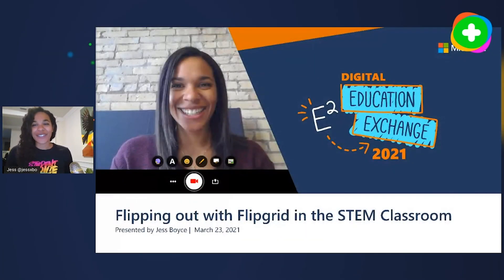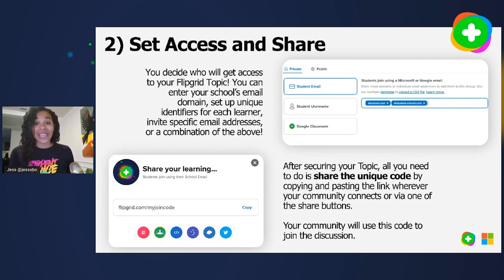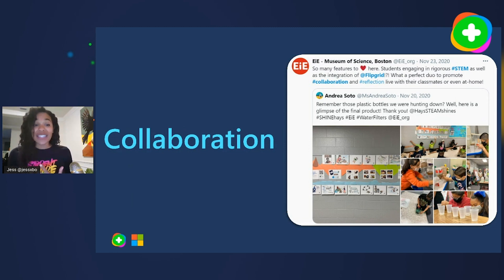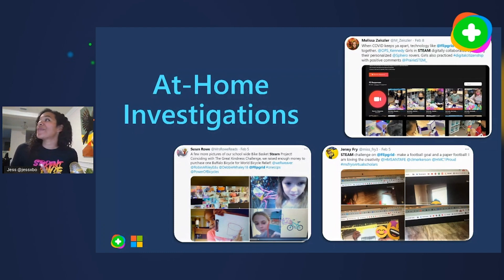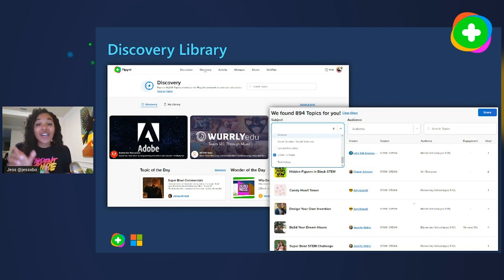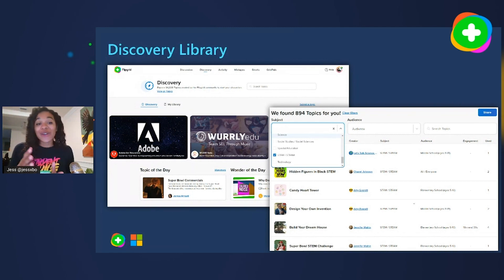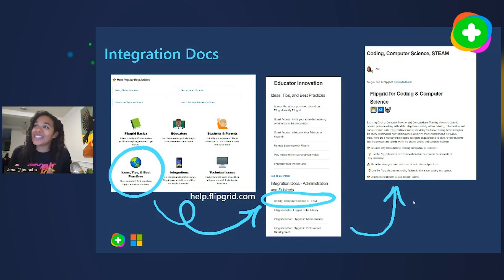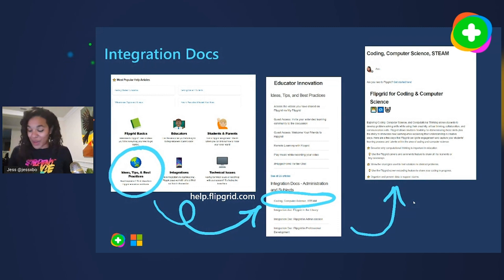E2 2021 | Flipping Out with Flipgrid in the STEM Classroom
Hypothesizing on how to take your STEM Classroom to the next level? Learn ways Flipgrid can elevate your curriculum with some mic drop ideas from educators to make you flip!